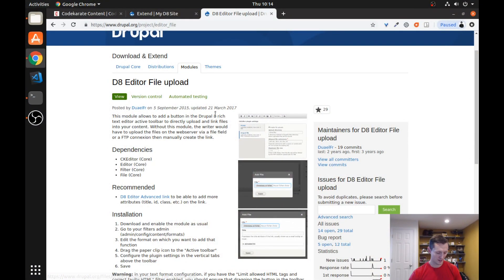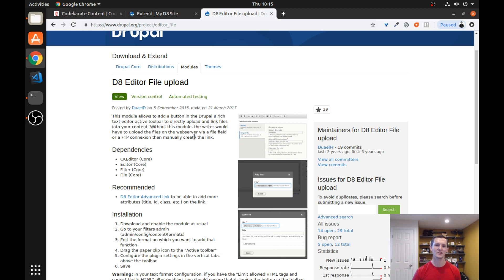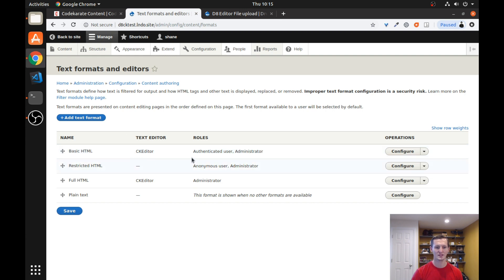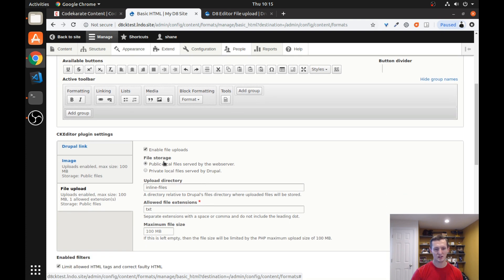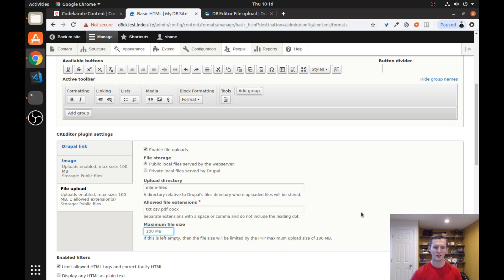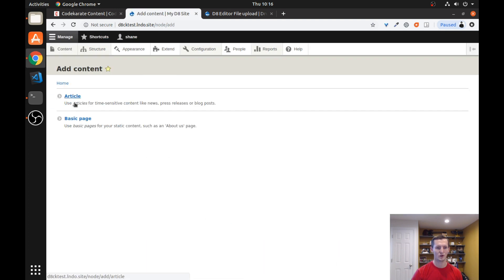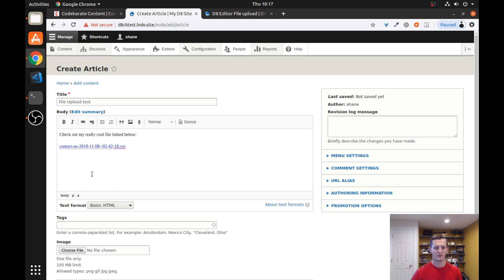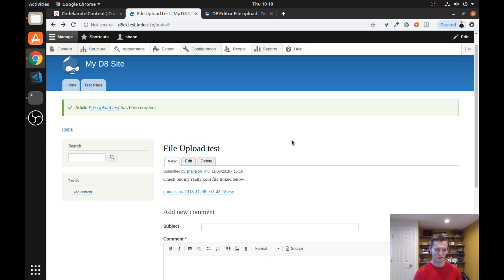Drupal 8 Editor File Upload Module - Daily Dose of Drupal episode 217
The Drupal 8 Editor File Upload Module is a great module for allowing your content editors to upload files directly in your website content. If you have ever needed to upload a file, and then include a link to that file, then the Editor File Upload module will be useful. Rather than having to upload the file manually using FTP or through another module, then having to go back to create a link in your content to that file, this module lets you do it all in one step. This saves you (or the other content editors on your site) a lot of time.